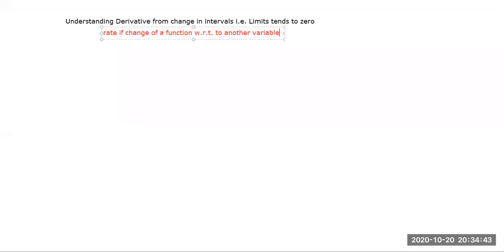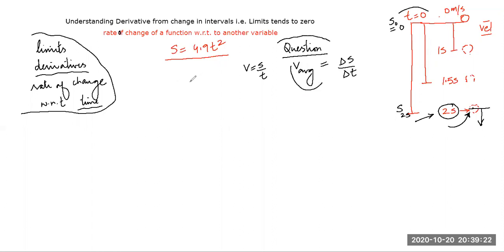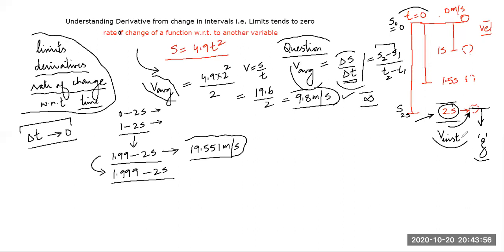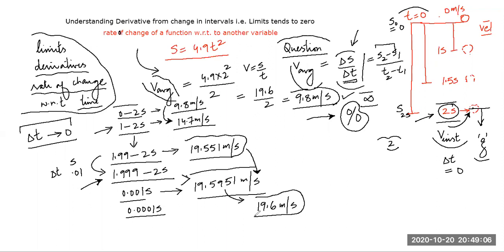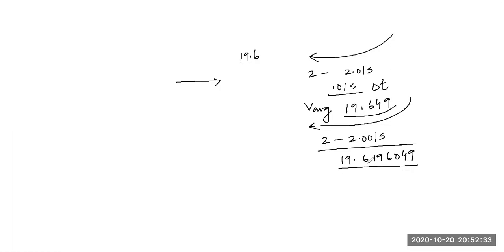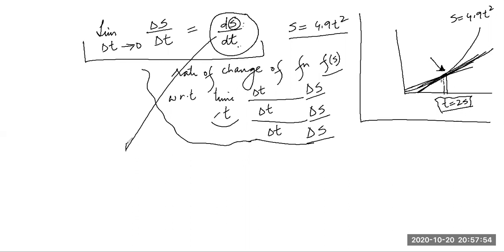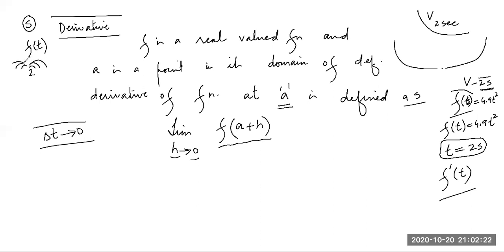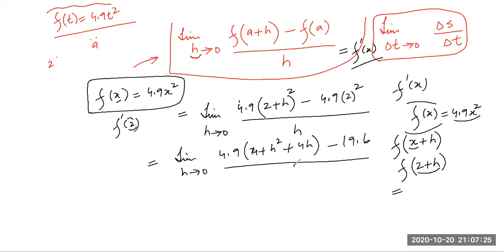Combining all concepts Limit Slope and derivative with a example